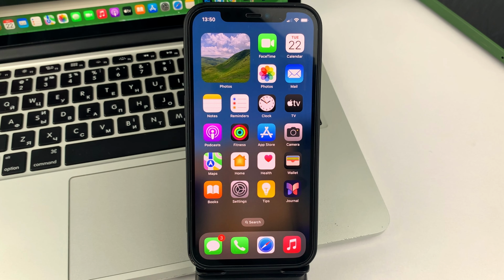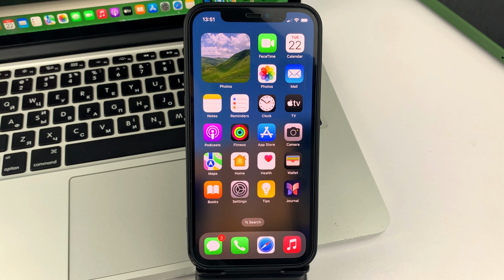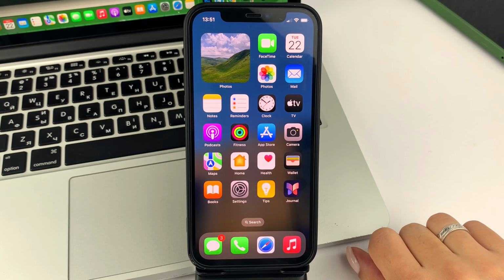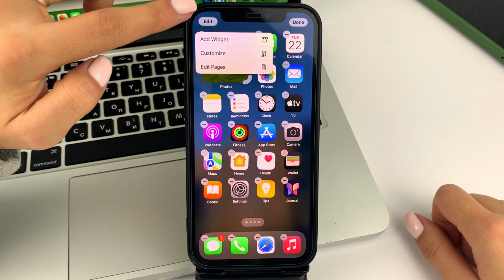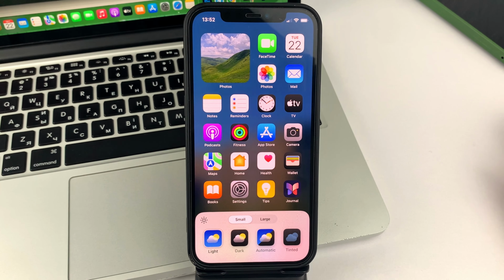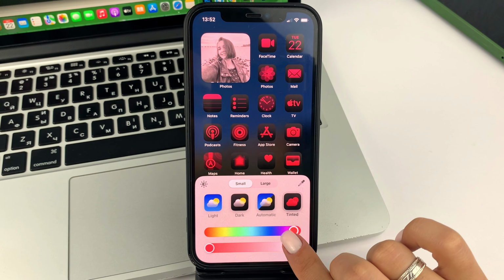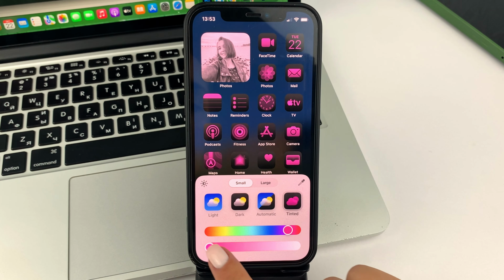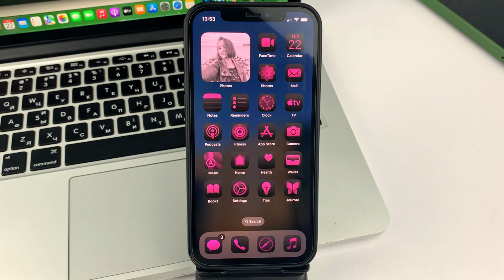How To Change App Icon Colors On iOS 18 - Full Guide